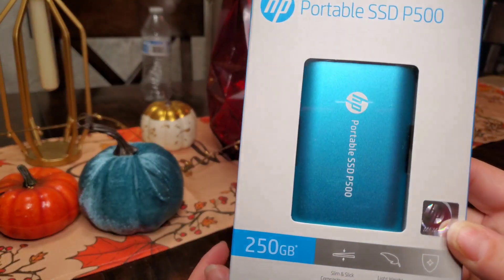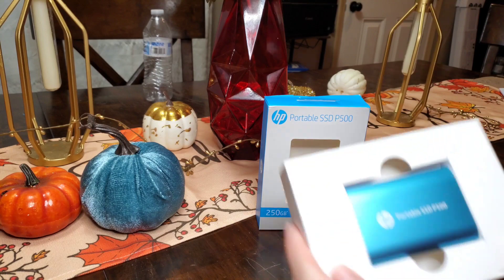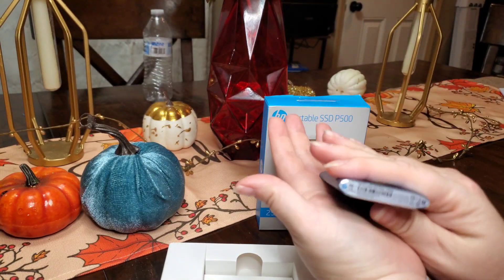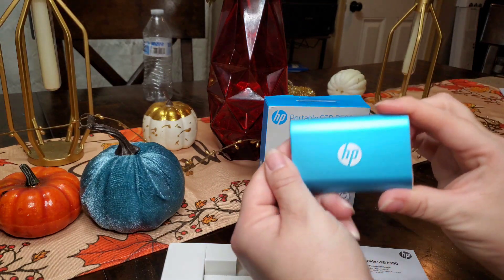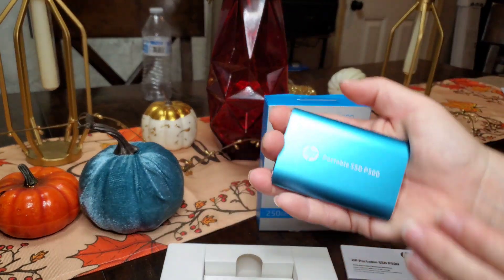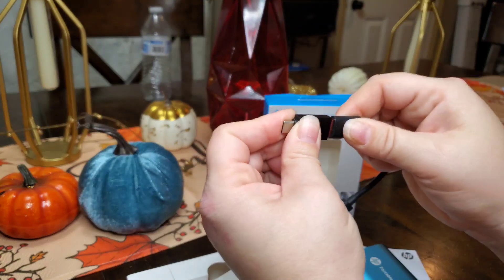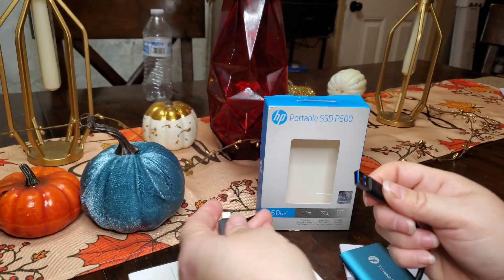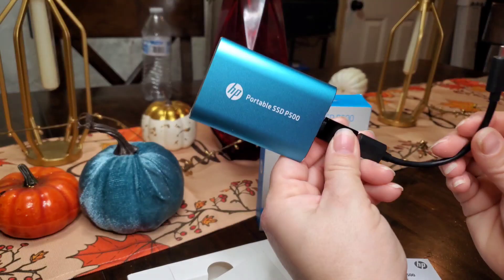Effortless Storage on the Go Unveiling the HP P500 Portable Drive